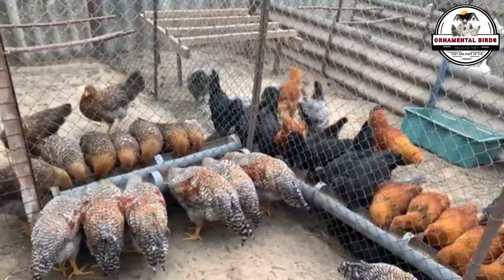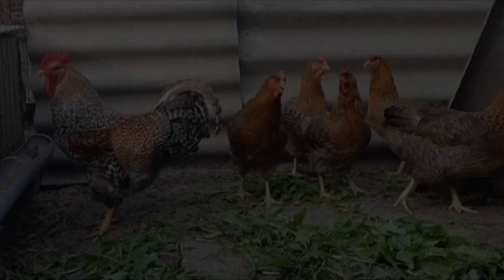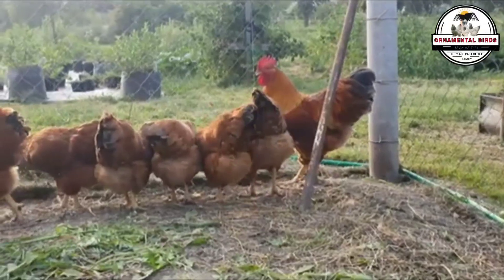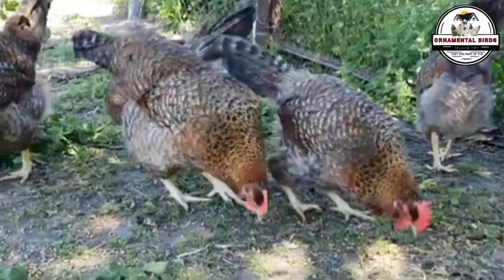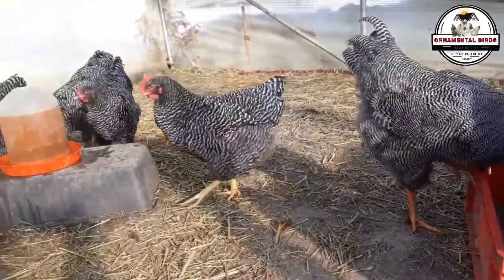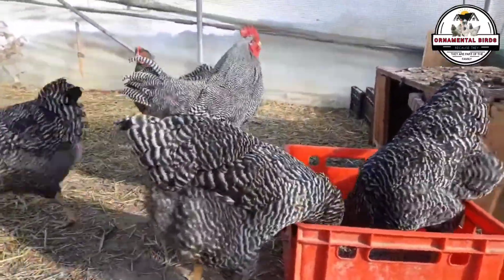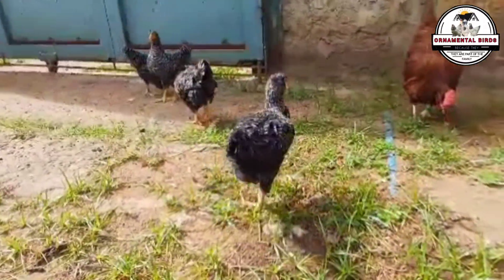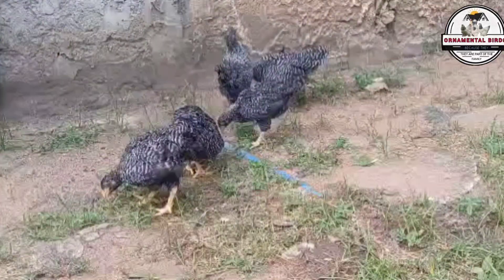How to Use Backcrossing to Create NEW Barred Breeds of Laying Hens.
To explore more secrets about the world of farm animals, we invite you to join our new community at the Farm Animals channel: 👇👇

In this video, we reveal the secrets of poultry genetics to help you create new breeds of chickens. You'll learn how to backcross and the fascinating backcrossing method, the most powerful tool for achieving your chicken breeding goals. We show you a real breeding project we’ve done with laying hens from the rhode island red and plymouth rock breeds to get birds with unique traits. It’s the perfect guide to mastering chicken crossbreeding.

​Discover how genetic cross and selective breeding work step-by-step. We explain everything from trait inheritance and how to fix traits to the difference between hybrids and purebreds. You'll see the cross results we got in our own chicken coop and how you can apply this knowledge to improve your own flock. It's a complete breeding tutorial, ideal for anyone who wants to start with genetics for beginners and is interested in improving chickens.

​It doesn’t matter if your goal is a backyard poultry hobby or large-scale poultry keeping, this video will give you the tools to be a true genetic architect. Learn how to manage chicks, understand chicken breeds, and work with domestic birds in your backyard chickens setup. This technique is key to successfully breeding chickens and getting the best eggs. Become an expert in bird genetics with our backcrossing method!